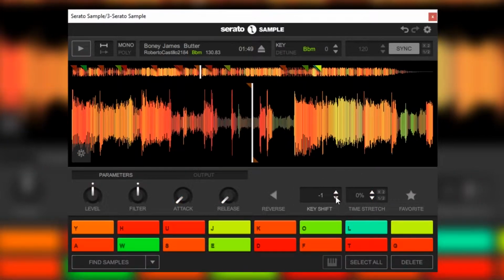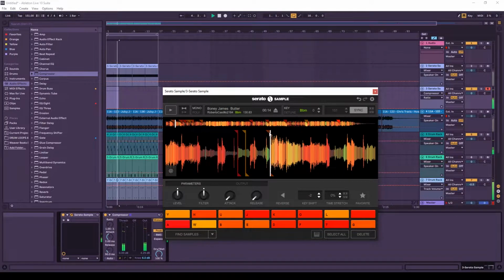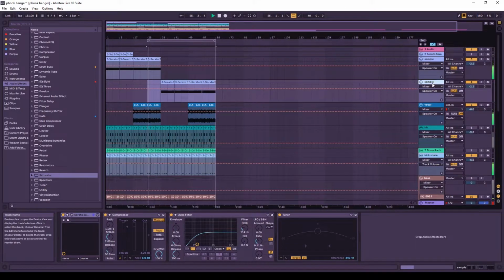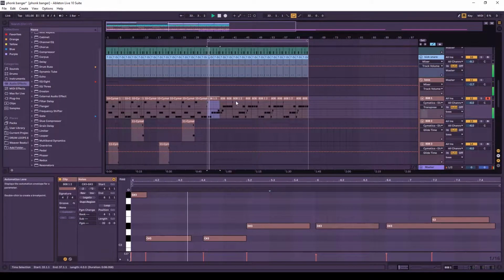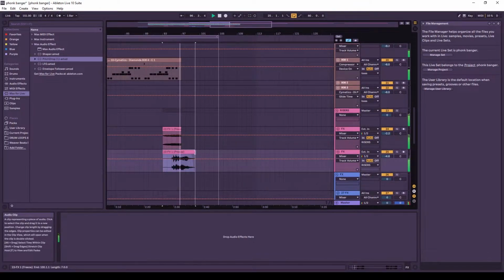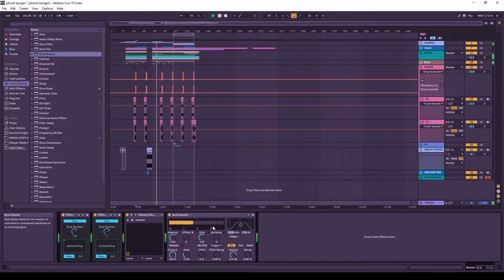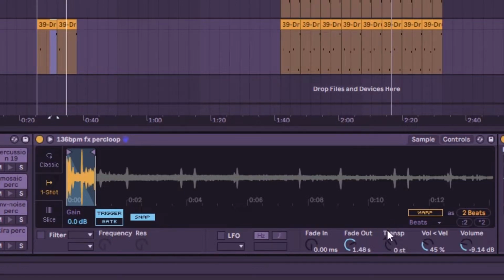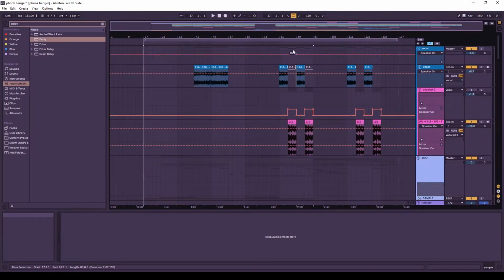How to make PHONK in Ableton Live 10 in 2020 (Tutorial Tuesday #2)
I've definitely never made one of these before.  Finished song at 10:18

CHAPTERS▶
0:00 VIDEO INTRO
0:45 PRODUCTION
6:29 MIXING
7:42 EFFECTS/MORE PERC
9:13 MORE VOCALS
9:59 GROOVE
10:18 FINISHED SONG
13:10 VIDEO OUTRO